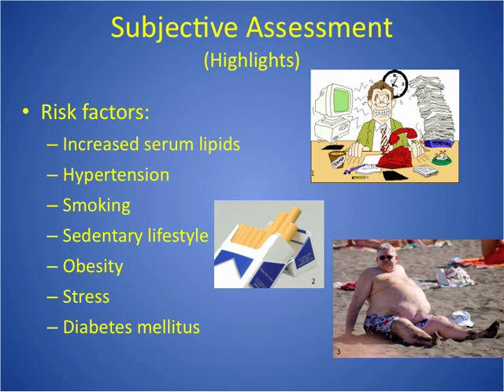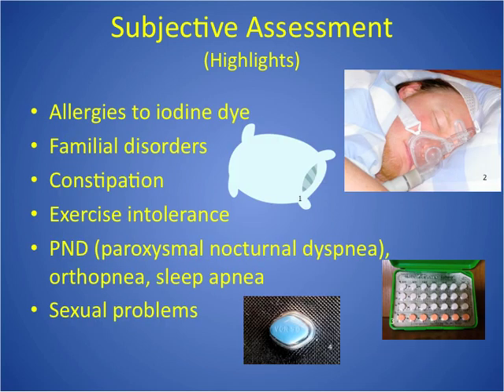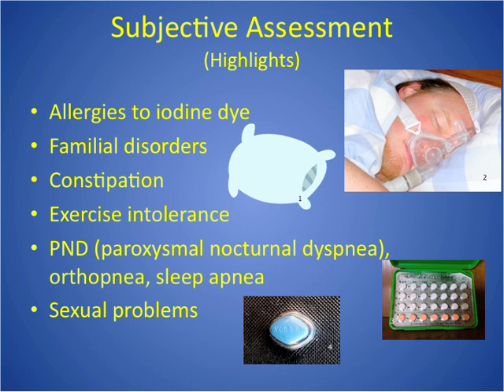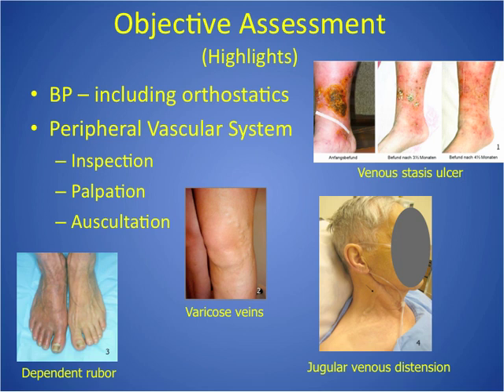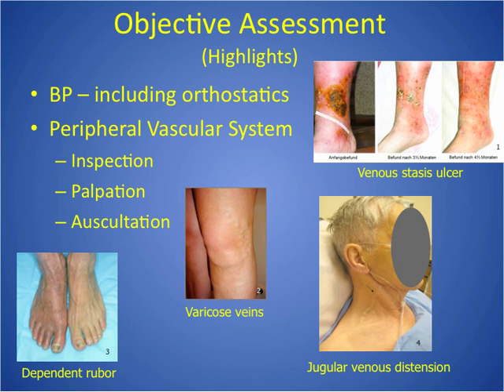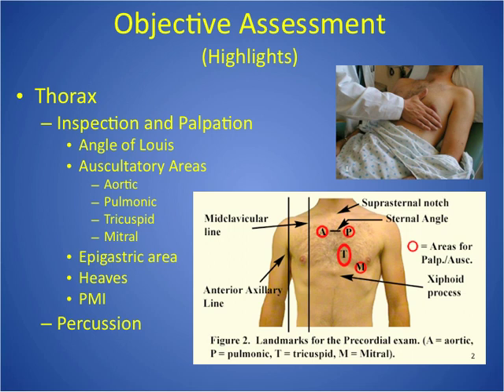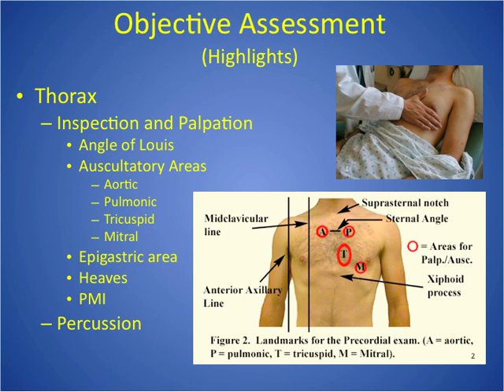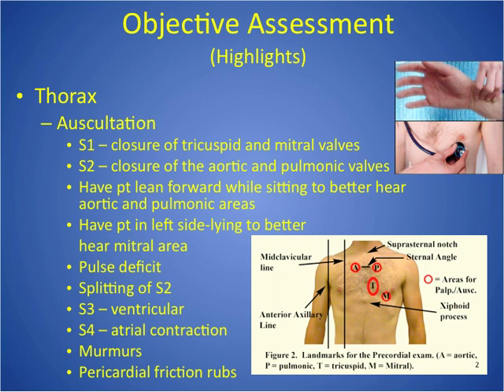Cardiac Assessment Highlights for Nursing Students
This video highlights some key cardiovascular assessment techniques and symptoms to observe for when assessing the cardiovascular system. for additional materials including games